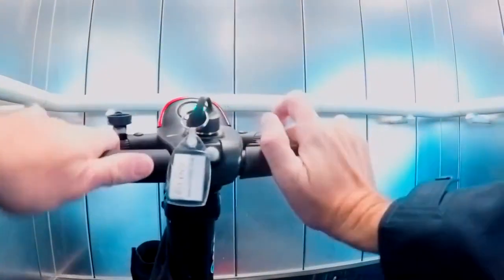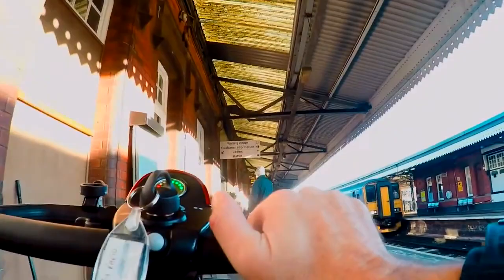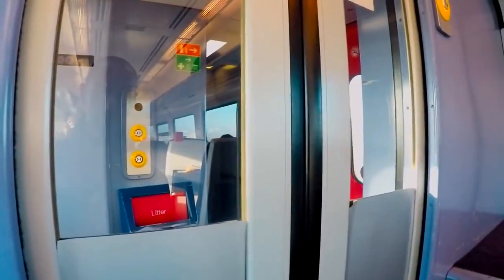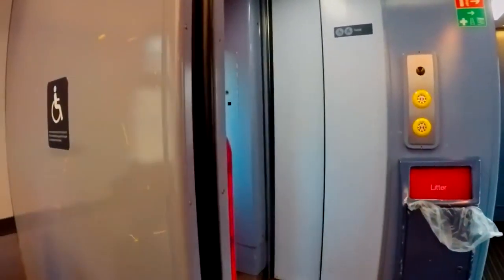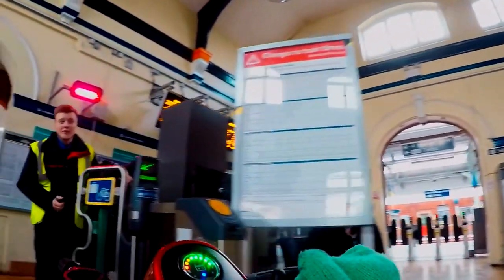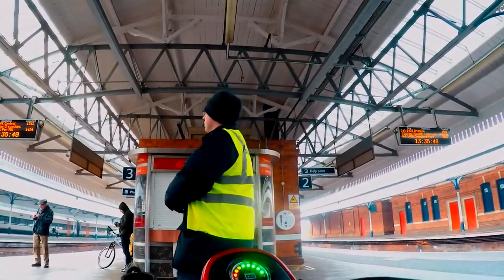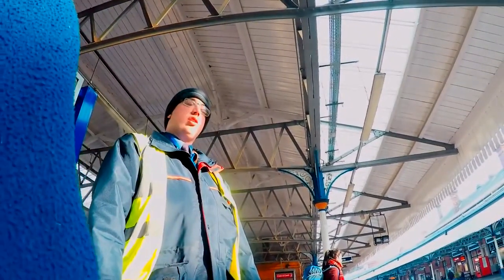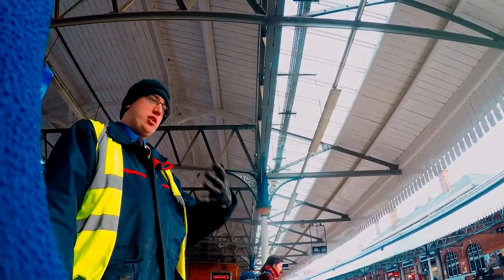Westbury to Salisbury with new scooter | Andy Wright UK Travel | Planes, Trains & Automobiles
I have done this journey before, but this time was with my new scooter.  It would have been better videography had I not broken a part of the gimbal setup connecting it to the scooter, however, it came out okay.

The journey, a non-booked (assistance) one, was marred by the infrastructure of the train carriage. If only the bin was not in the corridor?

Anyway, I got to Salisbury and back, and at a cost of £8.60 with discounts.  Possibly cheaper than the car, but certainly not easier.